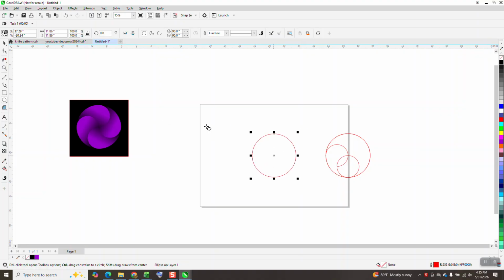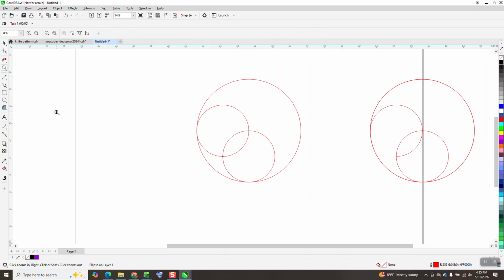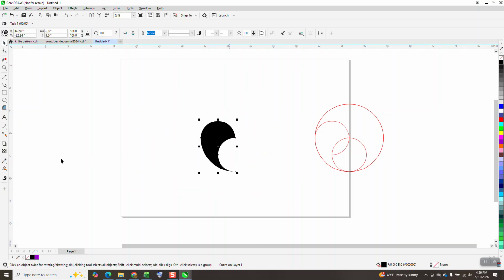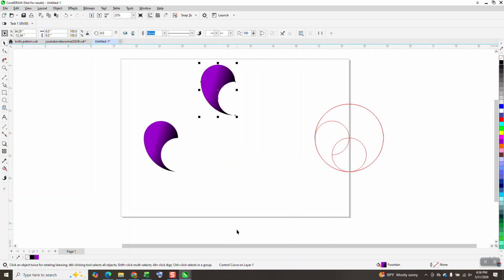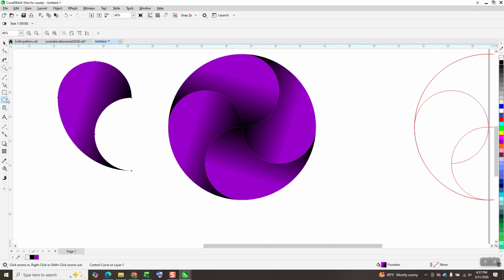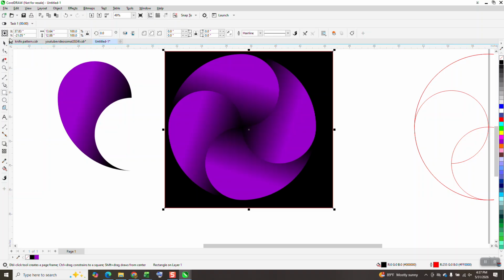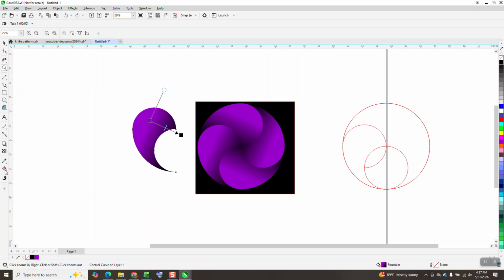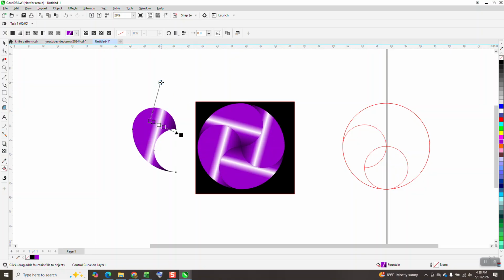Corel Draw Tips & Tricks Easy as it gets and CLONE